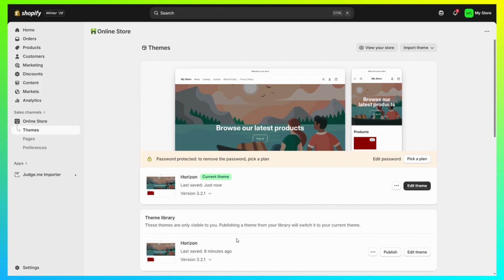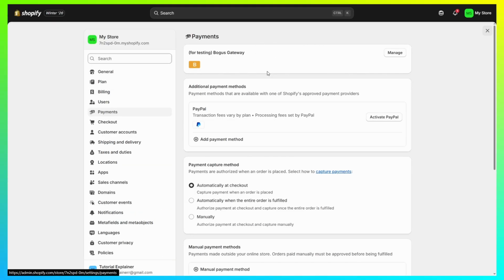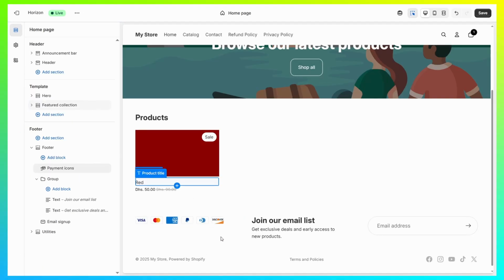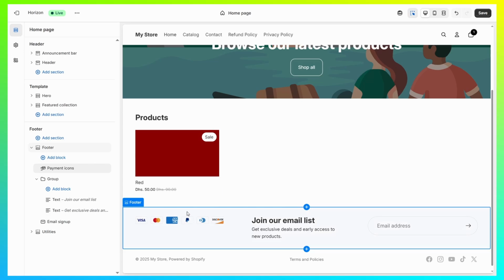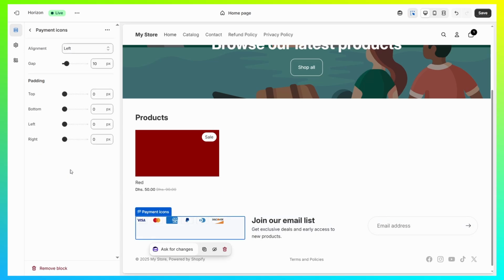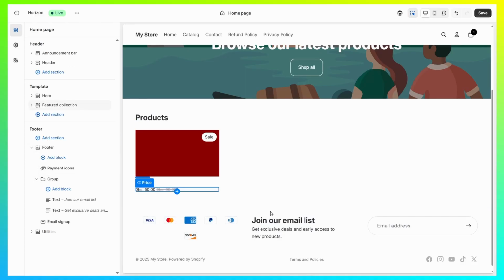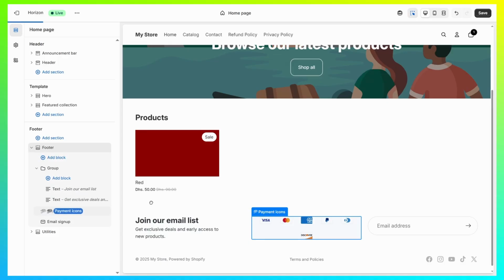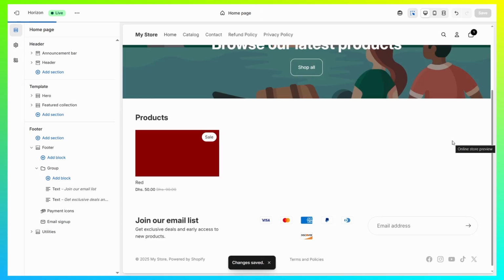How To Add Payment Icons On Shopify Store Footer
How To Add Payment Icons On Shopify Store Footer | Show Payment Method Icons In Shopify Footer

In this quick tutorial, you’ll learn how to add payment icons on a Shopify store footer so customers instantly see which payment methods you accept. Showing payment badges can build trust, reduce hesitation at checkout, and make your store look more professional. I’ll show you where to enable payment icons in your theme settings, what to check if the icons don’t appear, and how to make sure they look clean on both desktop and mobile. If you’re searching for how to add payment icons on a Shopify store footer fast, this guide will help you set it up in minutes.

I hope you found my How To Add Payment Icons On Shopify Store Footer video useful!